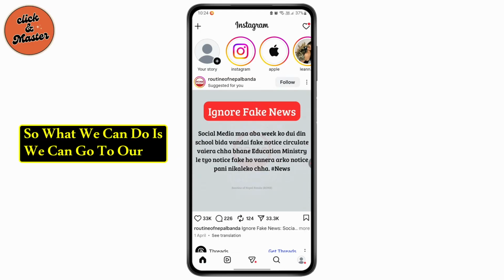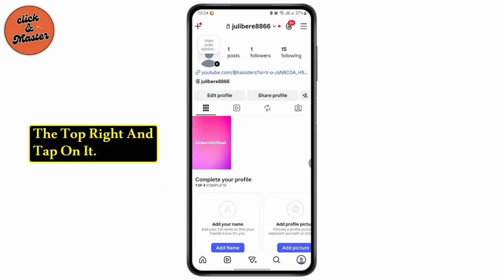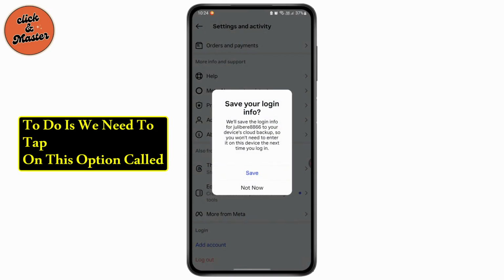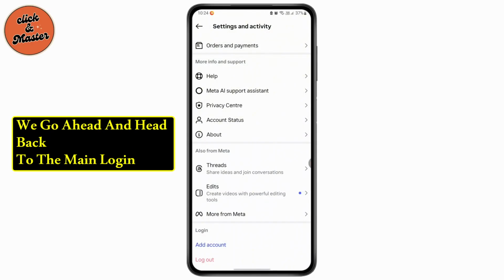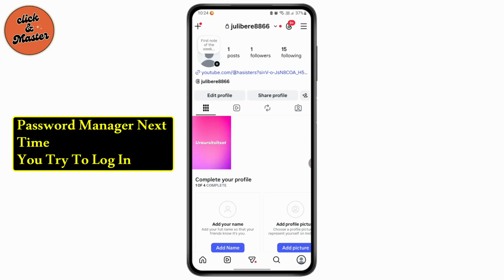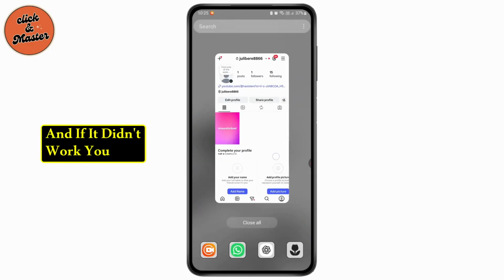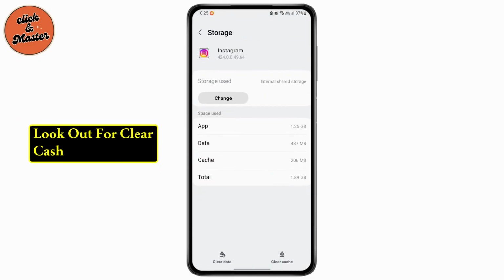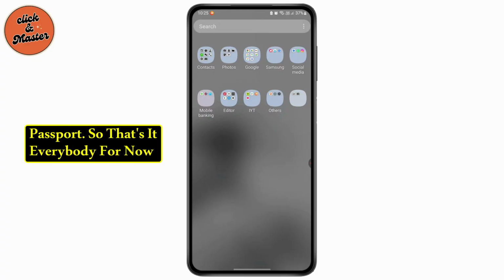How To Login To Instagram Automatically Without Password ?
Welcome to our step-by-step guide on "How To Login To Instagram Automatically Without Password ?" If you're looking for a way to login to Instagram without entering your password every time, this video is perfect for you. We’ll show you how to enable automatic login on Instagram, stay logged in on your device, and access your account quickly without typing your password. Whether you're using a mobile phone or PC, these methods will help you login to Instagram instantly and securely.

In this video, you will learn:

How to login to Instagram without password

How to enable automatic login on Instagram

How to stay logged in on Instagram account

How to login Instagram without typing password

How to access Instagram account automatically

How to save login info on Instagram

How to login to Instagram without verification every time

How to use remember login info on Instagram

How to login Instagram quickly without password

How to auto login Instagram account on mobile and PC